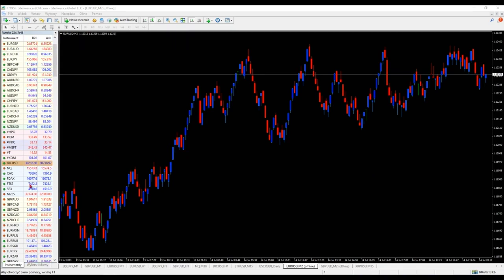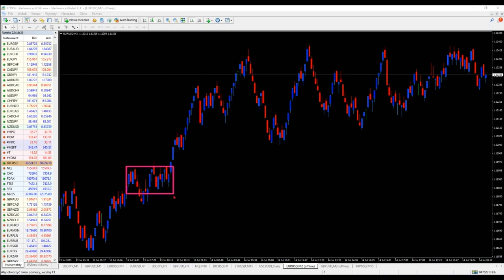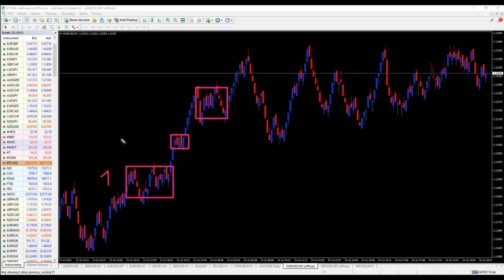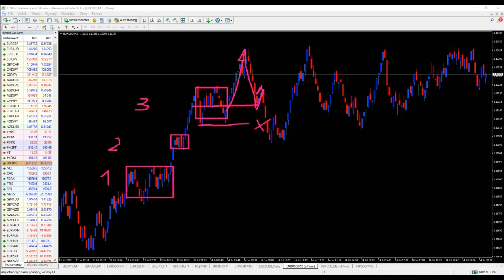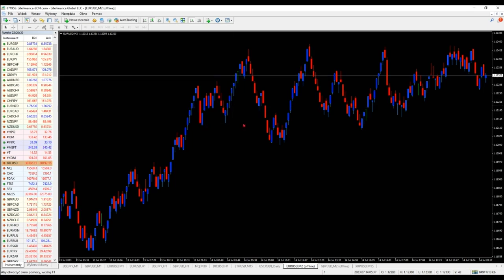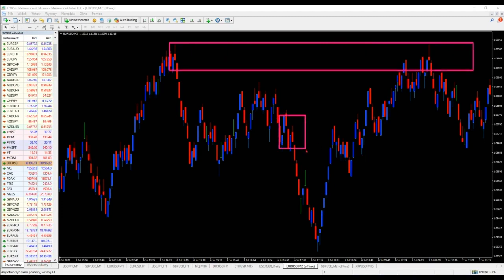Forex Range Bar Trading Strategy For Daytraders And Scalpers part 2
Hi, today - as promised during the introduction to range bar trading - we will discuss the first trading strategy for day traders and scalpers. If you are already familiar with range bars should be easier but if you are new I strongly encourage you to make hundreds of examples before risking real many. Enjoy!